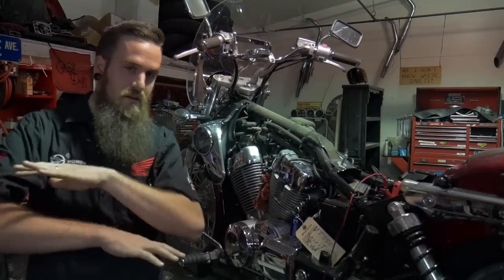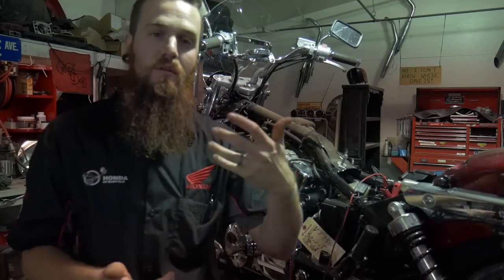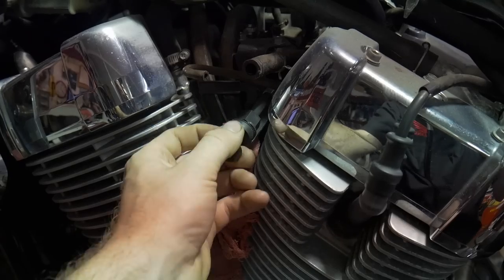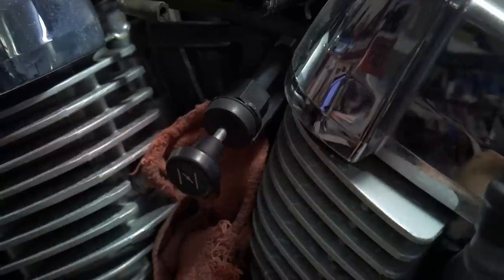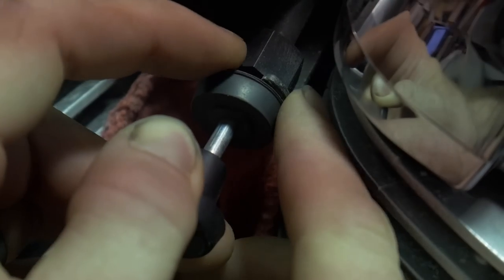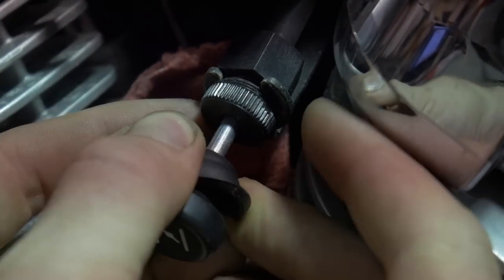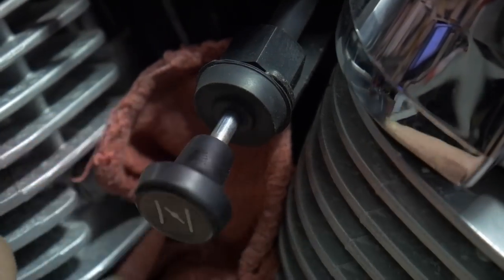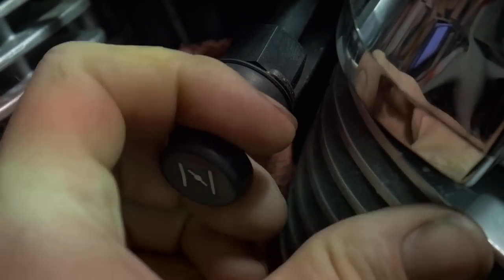Motorcycle Choke System: Loose plunger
"My choke plunger won't stay open."

Short and sweet. No need to beat around the choke plunger bush and go off on a rant. I have seen MANY people complain that their choke plunger is typically too loose. They need to hold the plunger out during the winter to keep their bikes going.

Small issues such as these are more irritating than anything but why not provide a solution to them. I hope this is a video that you find shareable or teachable with a friend. Ride safe everyone!